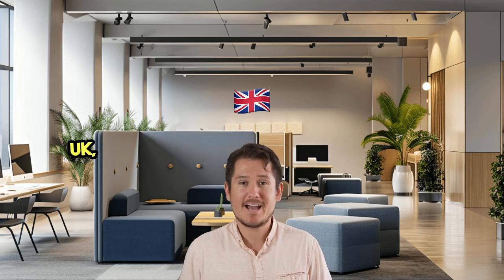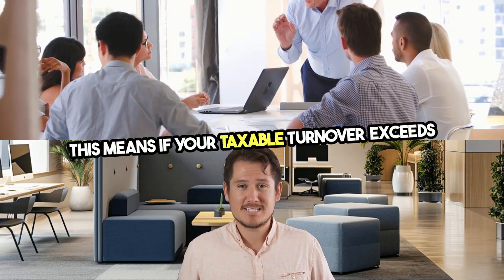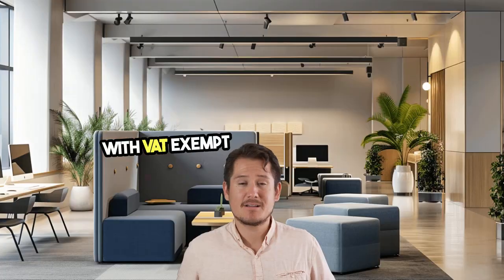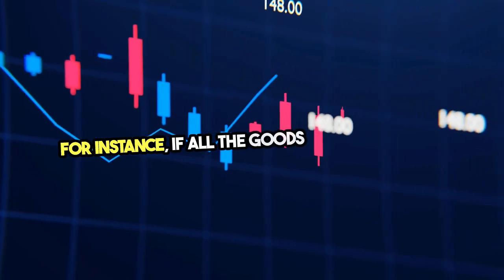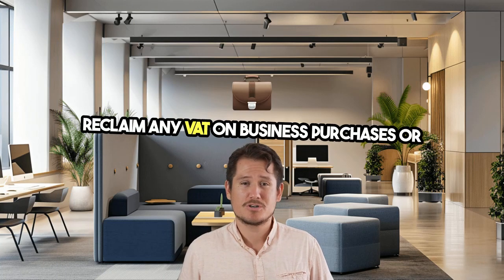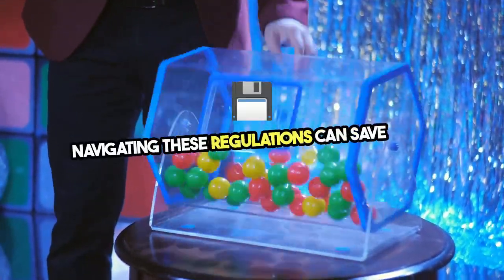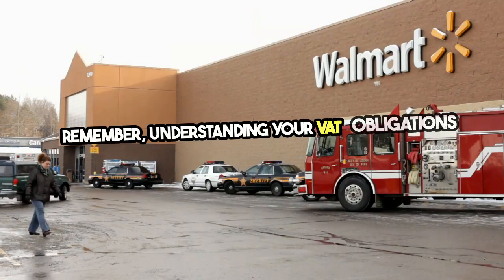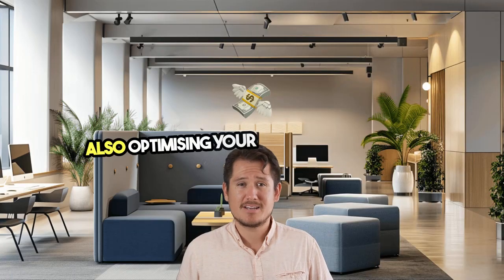Complete Guide to HMRC VAT Registration Exemption - Accountants Guide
Gm professional accountants have offices located in Canary wharf London, Wimbledon and Ilford Essex London.